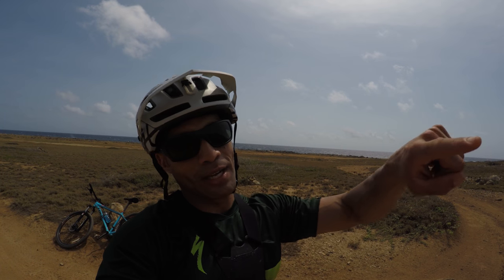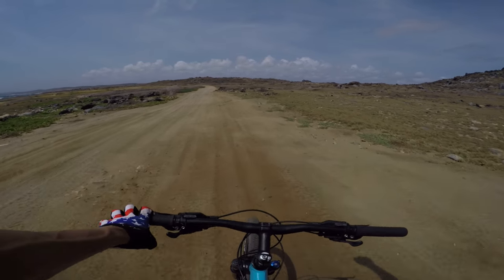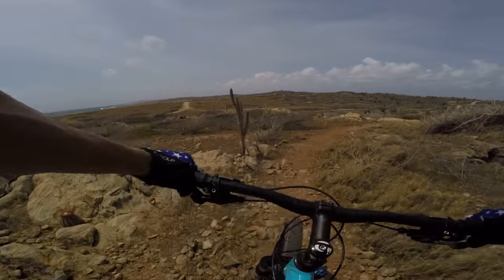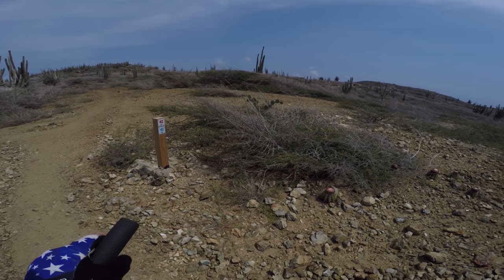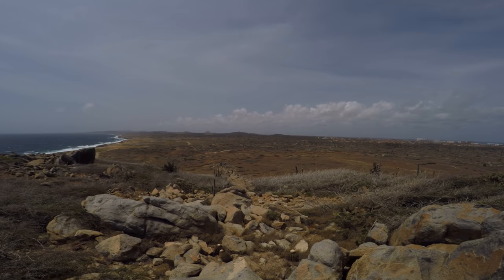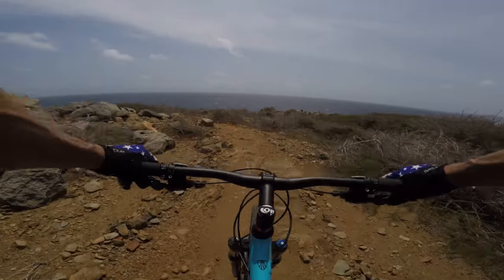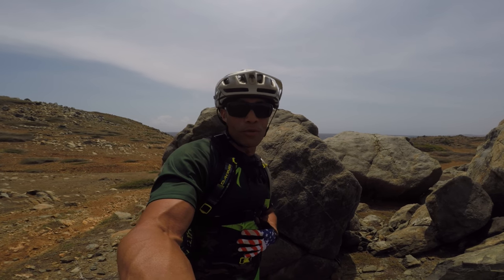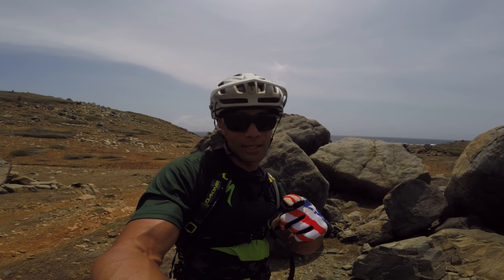Searching for some sweet CARIBBEAN Single Track | Aruba Mountain Biking | TRIBU Trail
Looking for somewhere to vacation with your family and ride some sweet single track? Look no further! Aruba not only has some fantastic beaches, but it also has some well constructed single track thru the hills on the North West side of the island (Tribu Trail).

Need Gloves!